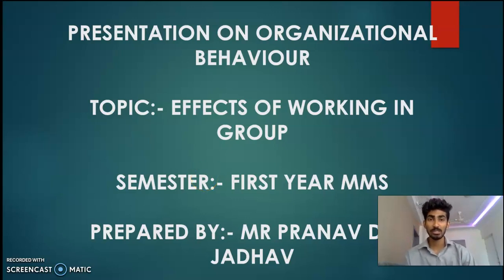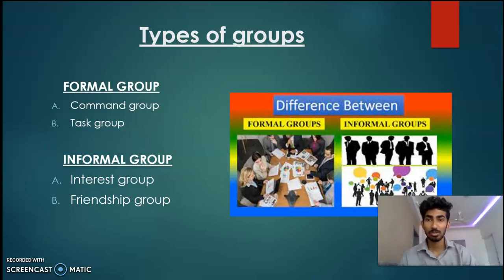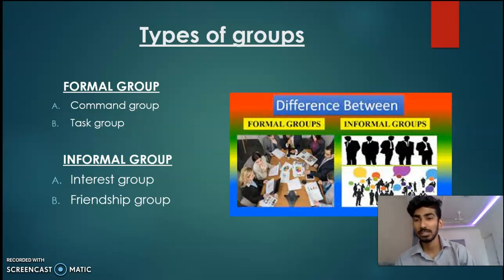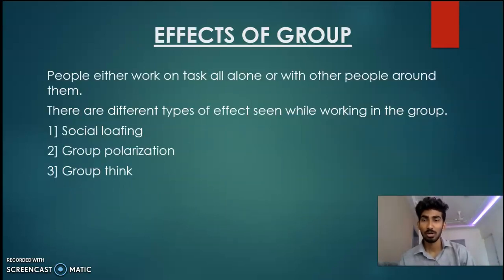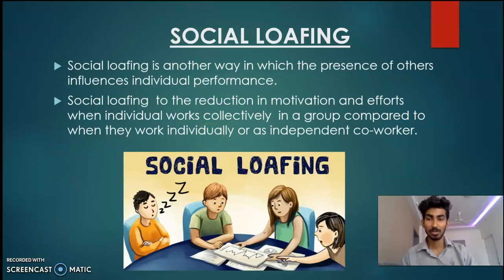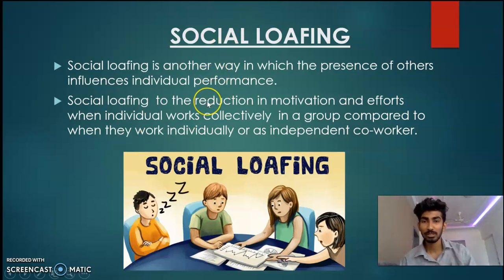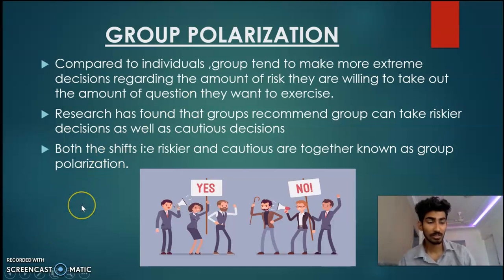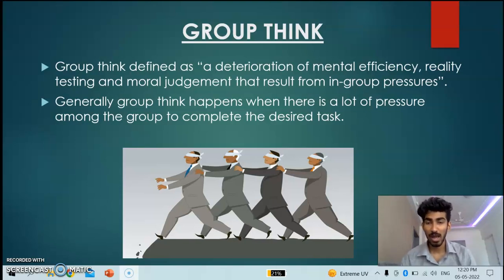EFFECTS OF GROUP - ORGANIZATIONAL BEHAVIOUR